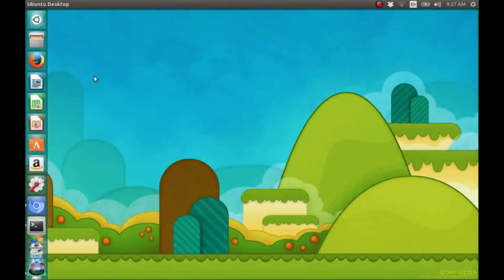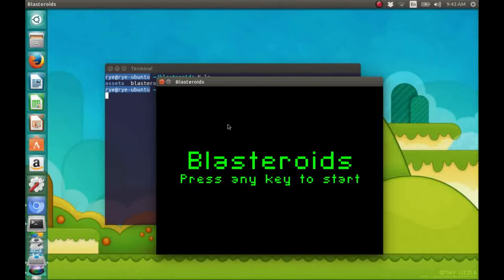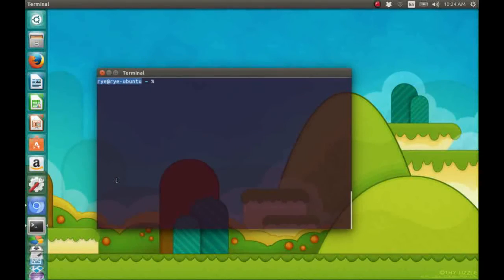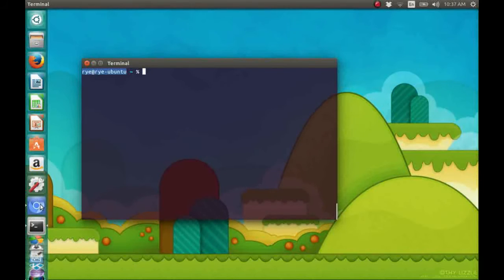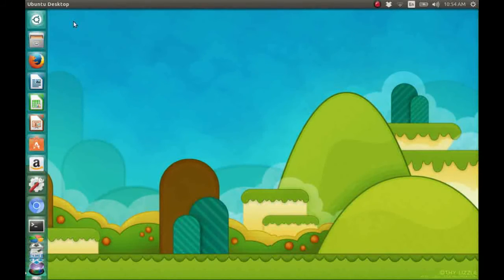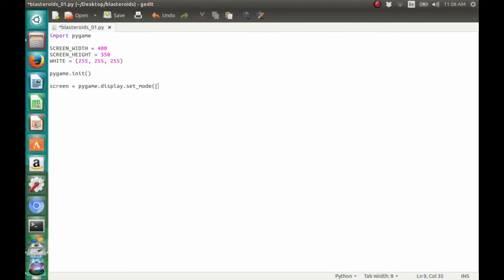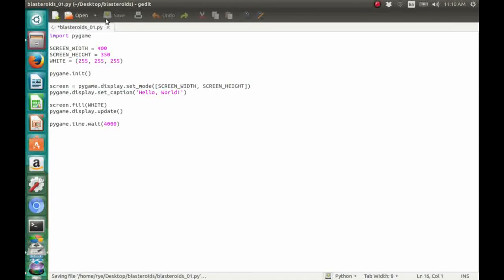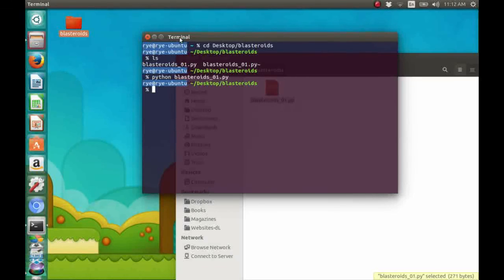Making a Python 2D game using Pygame - Opening a game window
In this video we introduce the 2D game that we're going to create and tools that we need. Here we begin making our game by opening up a simple Pygame window with a Hello World title. Sorry for the lag though, my computer is a bit slow.